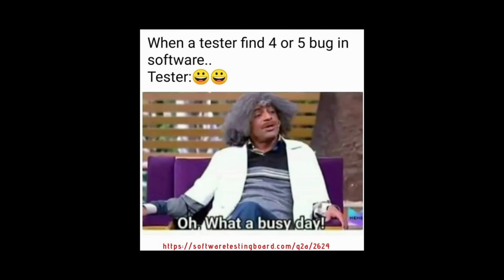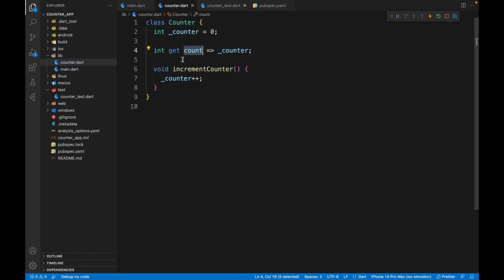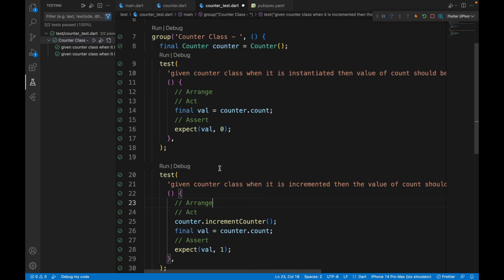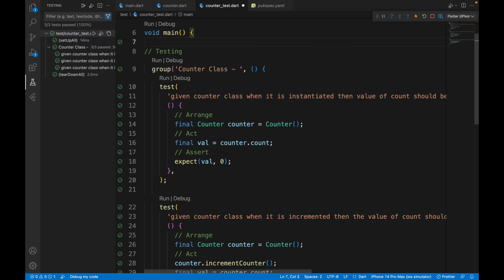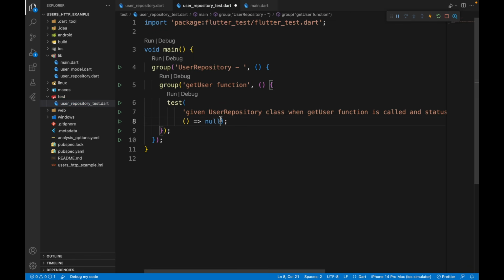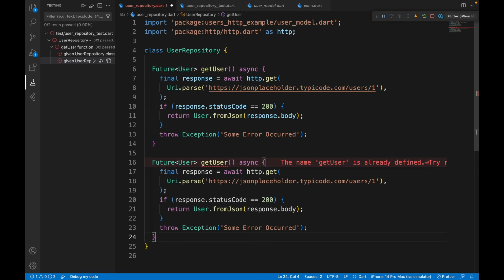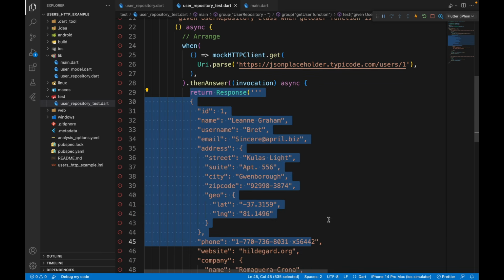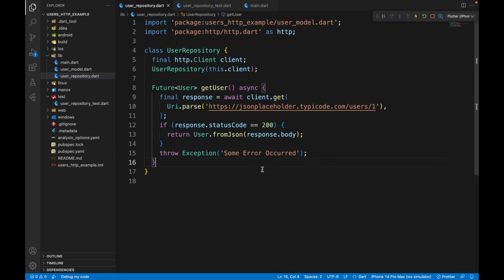Flutter Unit Testing Tutorial For Beginners - Practical Guide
Learn how to unit test your Flutter Apps. In this video, you'll understand what Unit Test is, why it's good to Unit Test and what non testable code is. Then, we will Unit Test a Counter app to understand Unit Test Basics. Moving on, we will Unit Test a class that has external dependency like HTTP Plugin to understand Mocking, Stubbing and need to do them. We will also learn about Dependency Injection.
Thinking of implementing Unit Tests & other tests in upcoming project videos, what do you think?